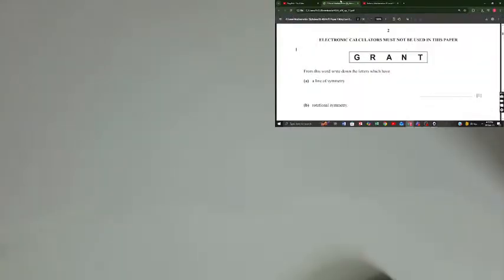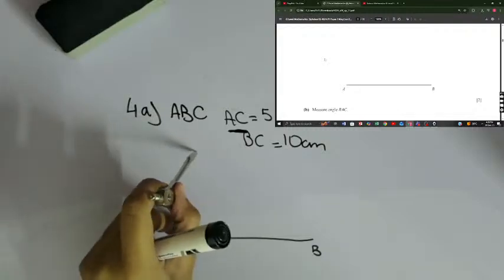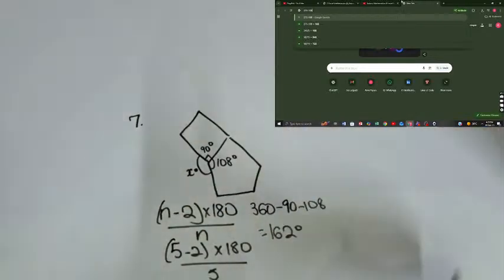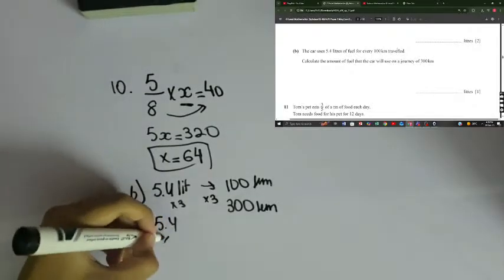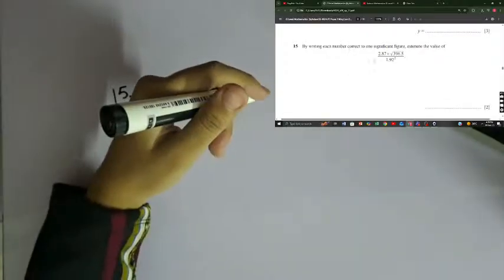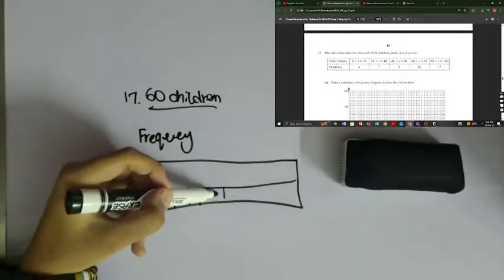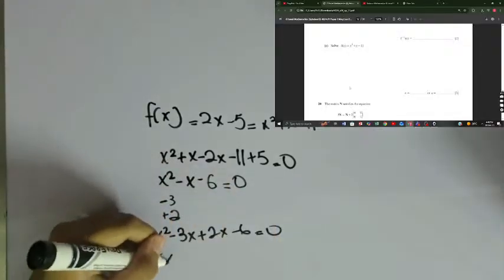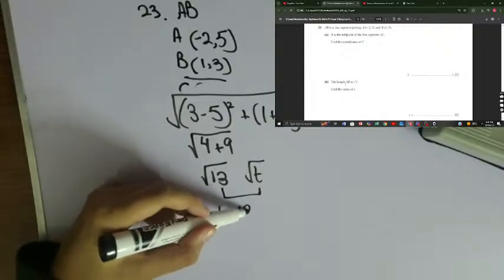Solve a Mathematics O Level Paper With Me! | EmaanQ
First livestream!
After a while, decided to post something here..